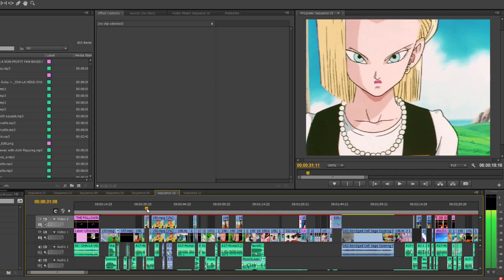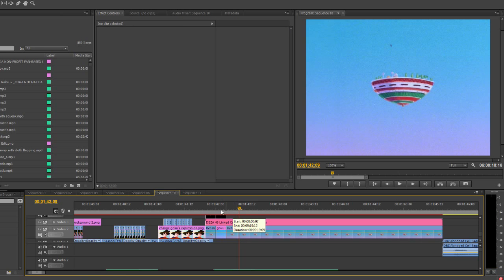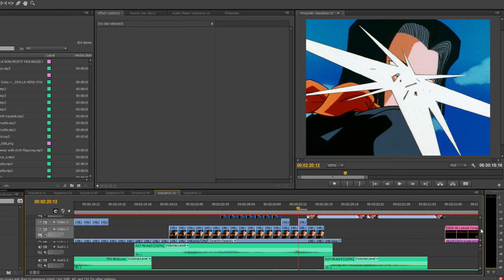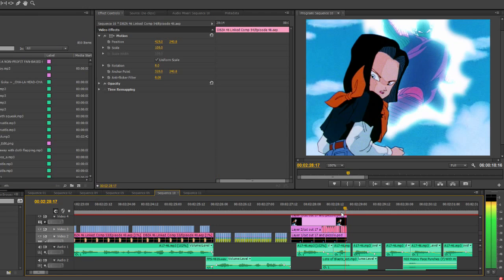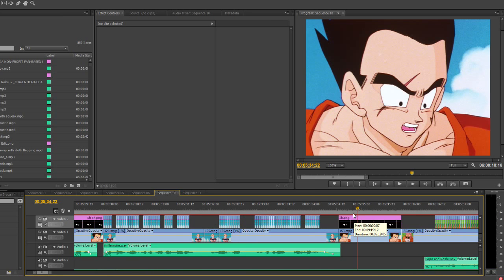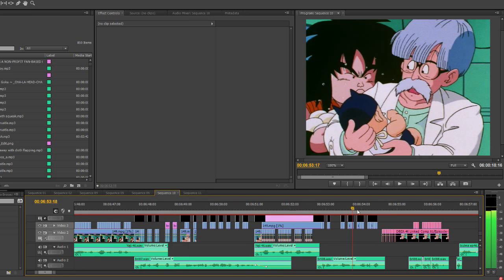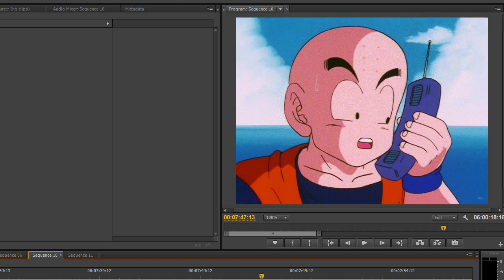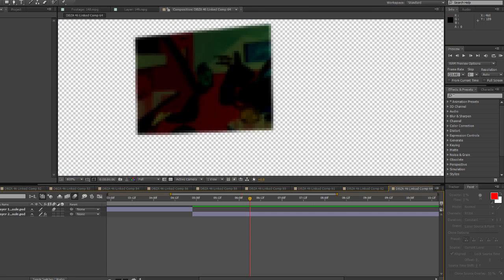Dragonball Z Abridged Breakdown: Episode 46 - TeamFourStar (TFS)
Two breakdowns in one week! EMOTIONAL INSTABILITY! Or, y'know, just catching up. SEE YOU FOR HISTORY OF TRUNKS!

DragonBall, DragonBall Z, DragonBall GT and all logos, character names and distinctive likenesses thereof are trademarks of TOEI ANIMATION, Ltd. This is nothing more than a parody made for entertainment purposes only.